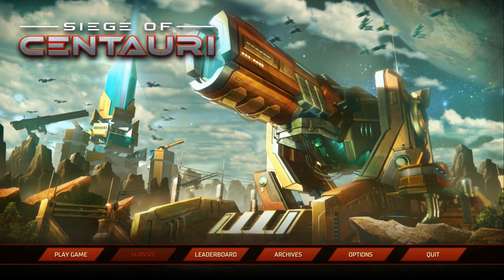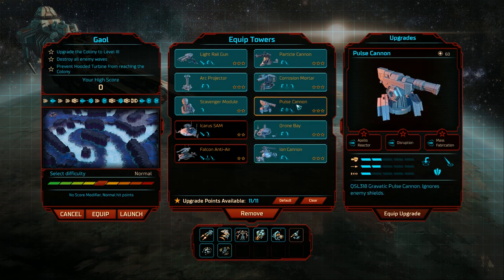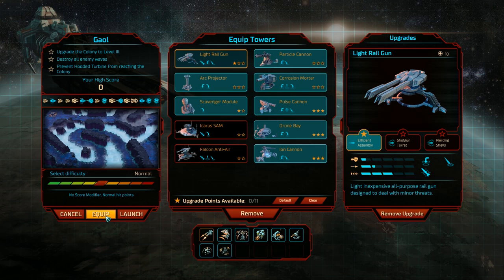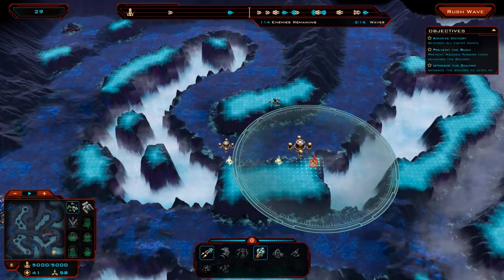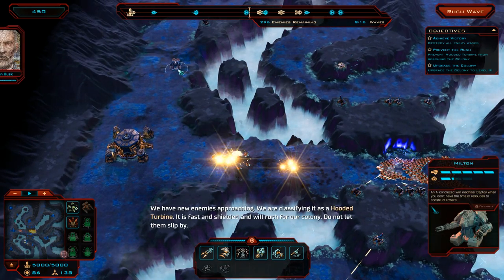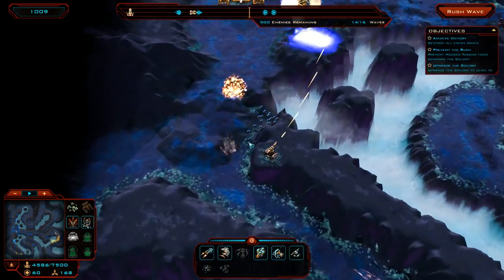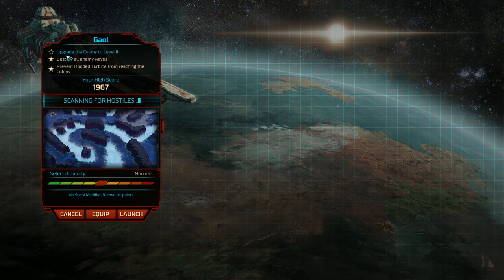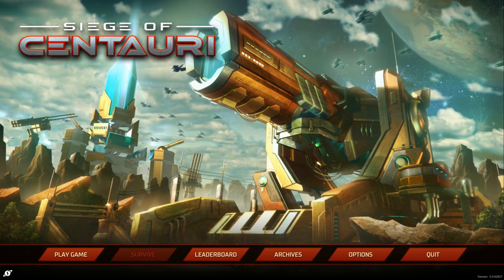EMP & Pulse Cannon Combo | Siege of Centauri - Let's Play / Gameplay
Beverage obtained so let's play Siege of Centauri.

Thousands of alien machines are descending on Earth's first interstellar colony in this massive-scale new tower defense game from the publisher of Ashes of the Singularity and Sins of a Solar Empire: Rebellion.

Siege of Centauri puts you in command of the defense of Earth's first interstellar colony. Thousands of alien machines are descending on the helpless colony and only you, with your arsenal of fast-deployed orbital defense structures (FODS) can stop them.

The enemy comes in all shapes and sizes, challenging you to counter them with the right defense in the right place. Siege of Centauri combines the best elements of classic tower defense games with the strategic depth Stardock has delivered in past titles, including Sins of a Solar Empire: Rebellion and Ashes of the Singularity.

Battle across the surface of an alien world through a series of story-driven campaigns or fight for survival in a doomed region to see how your skills match up against thousands of other players across the world.